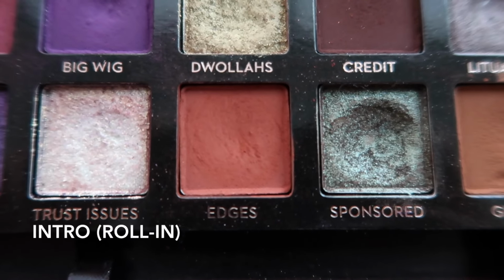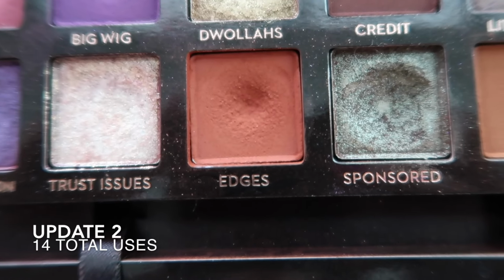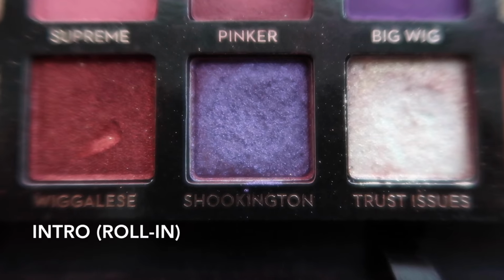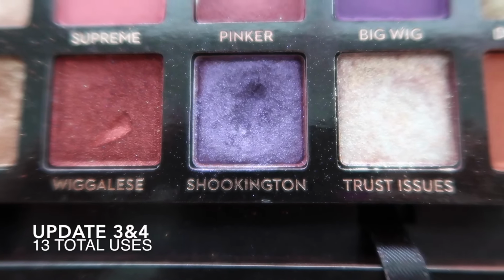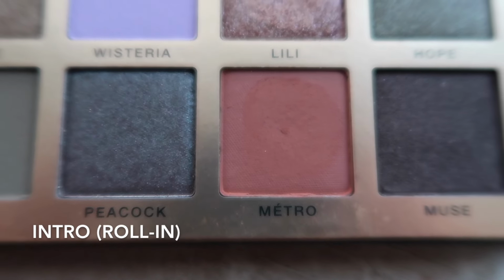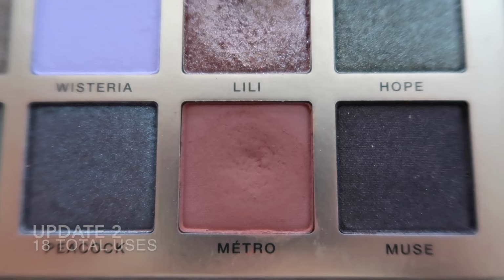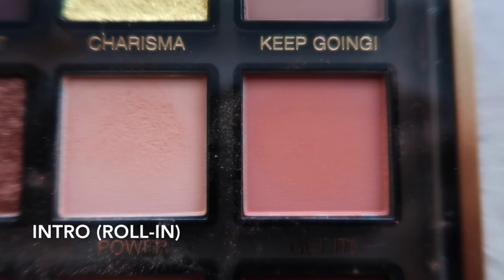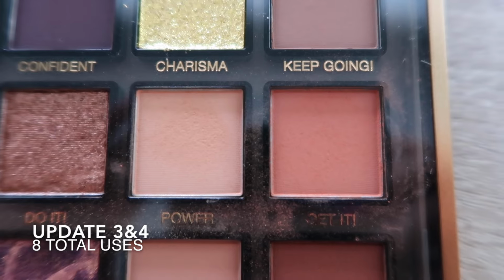PAN THOSE EYESHADOWS 2024!! UPDATES THREE & FOUR - May!!